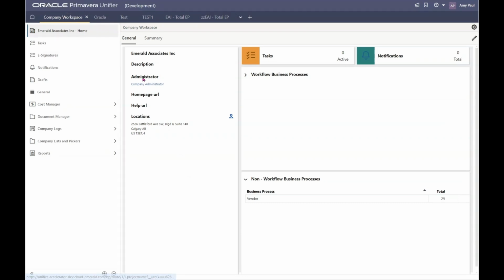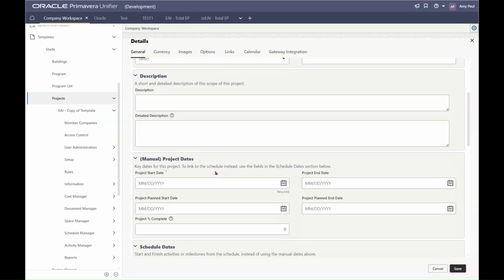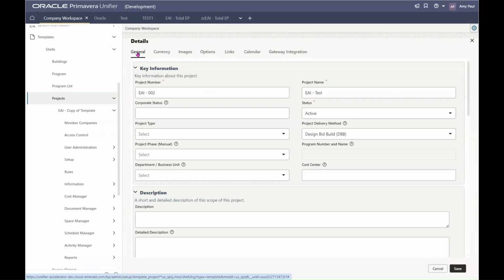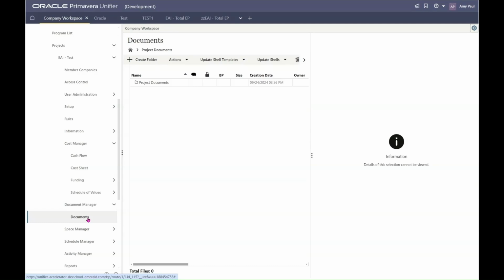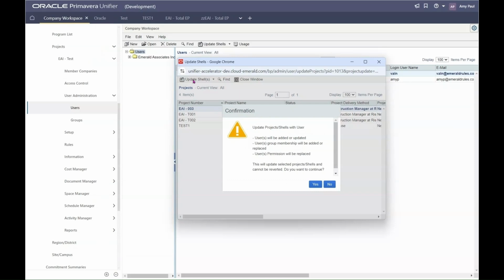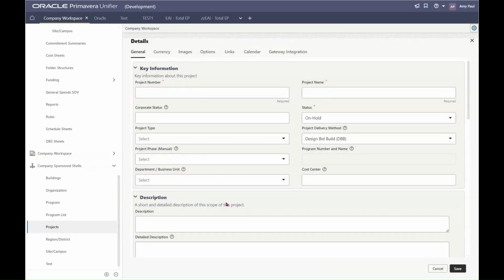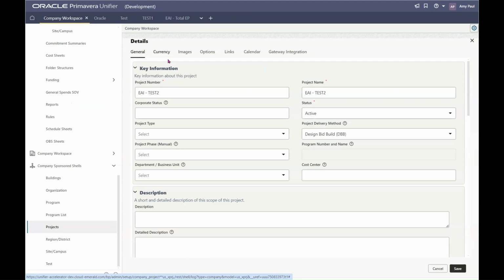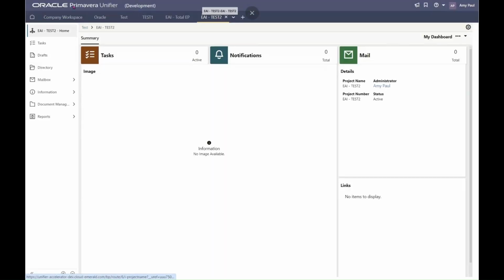Project Shell Templates in Primavera Unifier